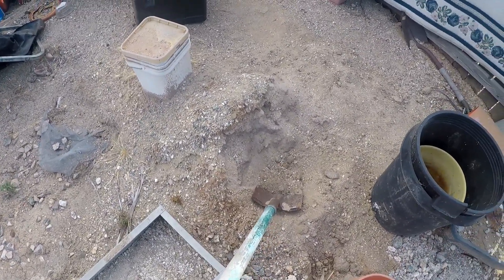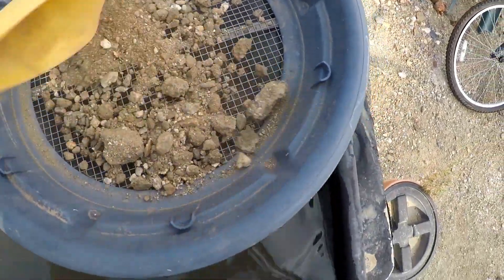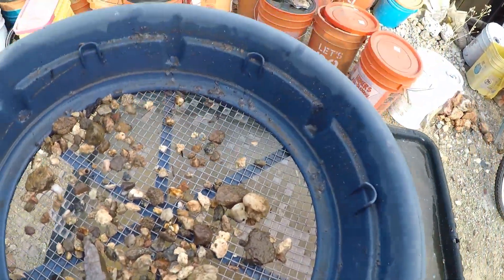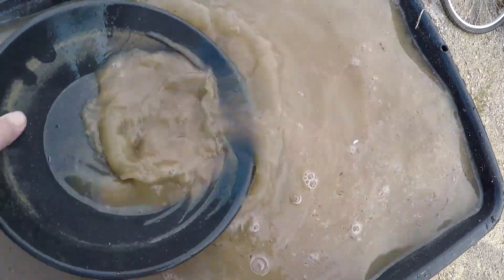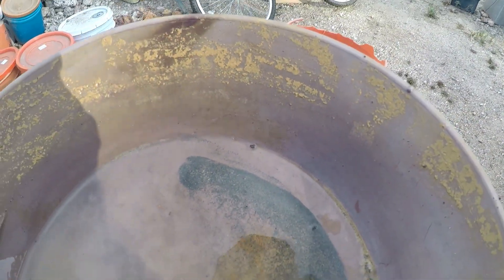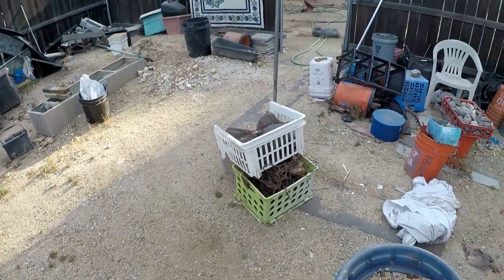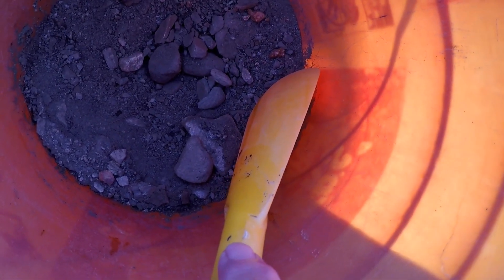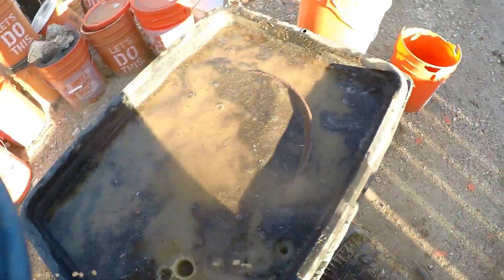7-13/2020--Larry--Going through my sluice tailings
Didn't expect to find much.